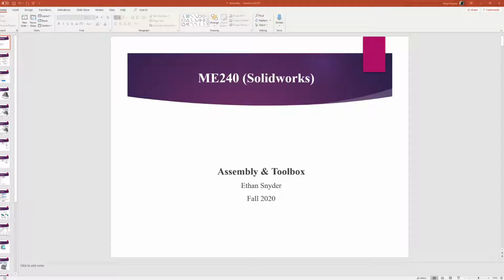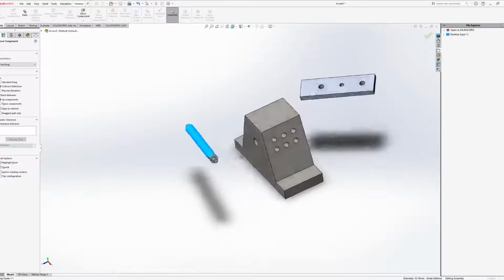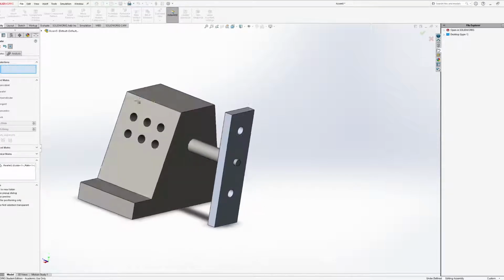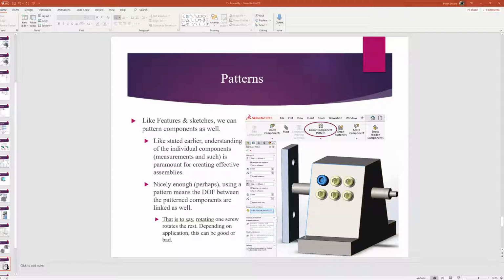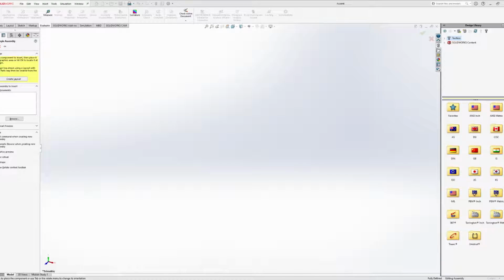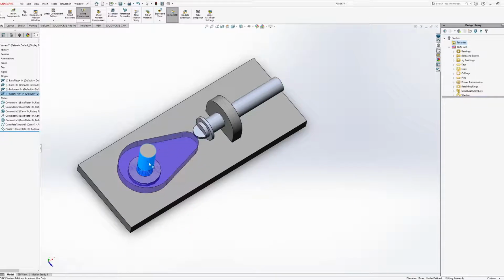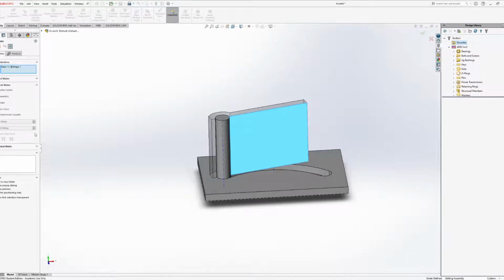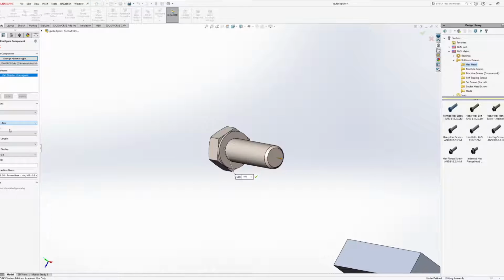Lecture 7 - Assembly & Toolbox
Creating Solidworks assemblies, going through demos of certain advanced & mechanical mates.